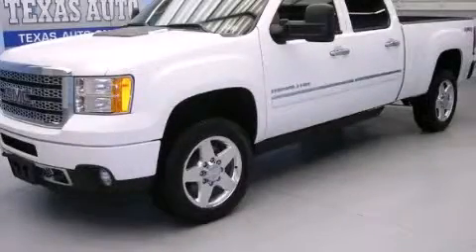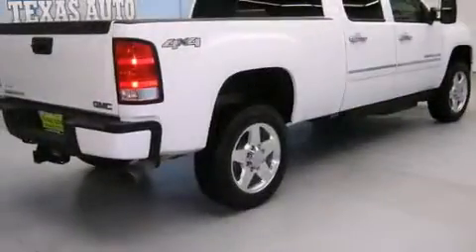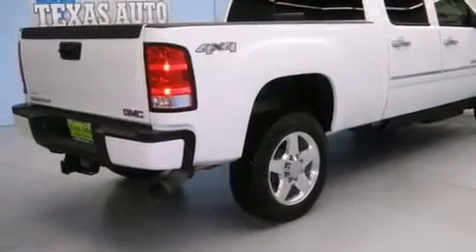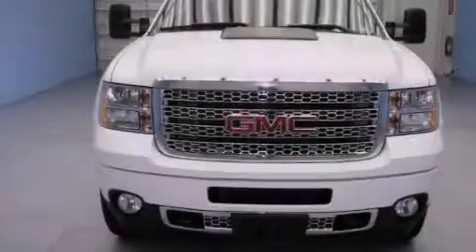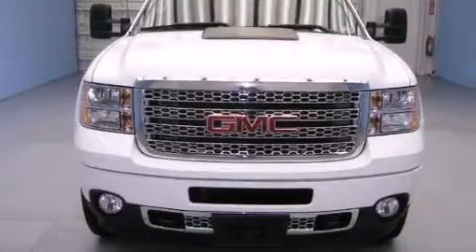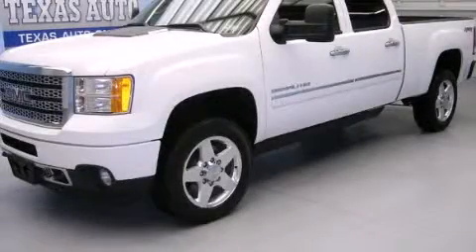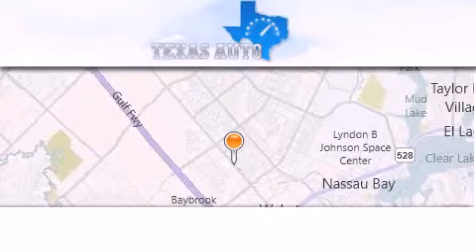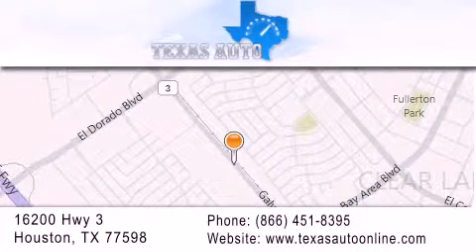2012 GMC SIERRA 2500HD Houston TX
Year : 2012
 Make : GMC
 Model : SIERRA 2500HD
 Engine : 6.6L 8-Cyl Engine
 Trans . : Automatic
 Exterior : White
 Miles : 59,982
 Interior : Black

 Preowned 2012 GMC SIERRA 2500HD Houston TX